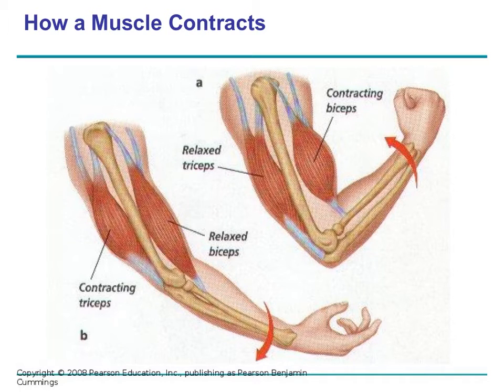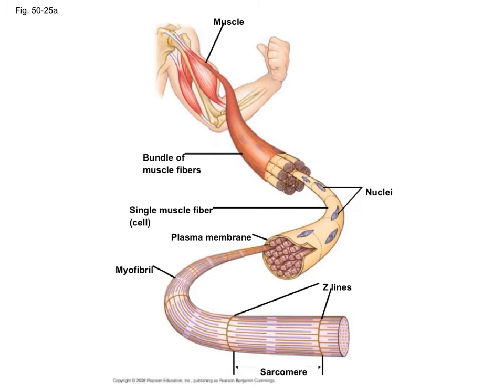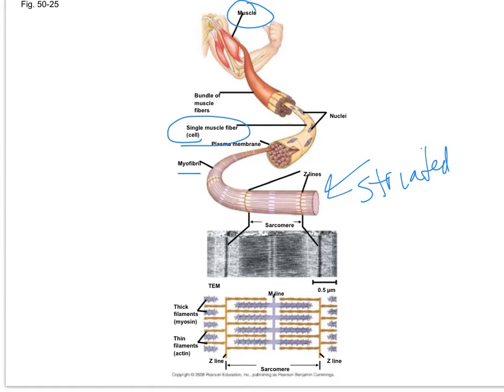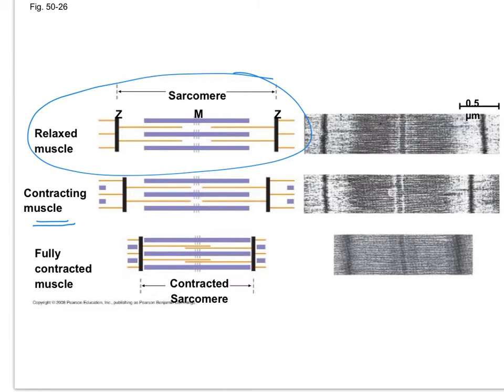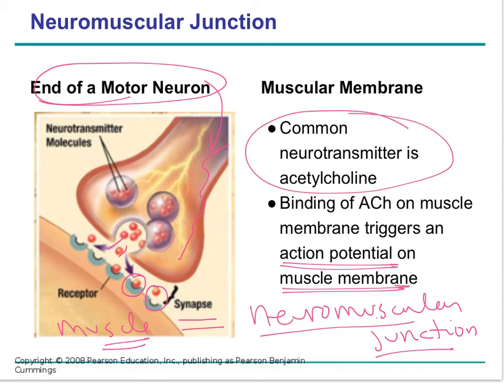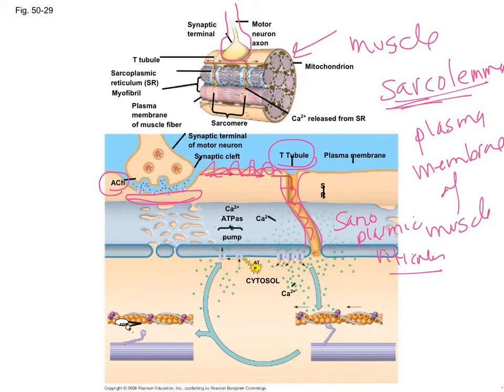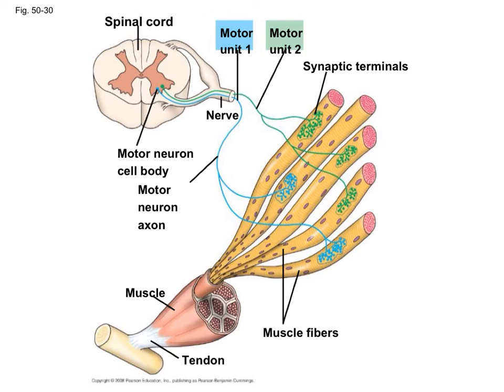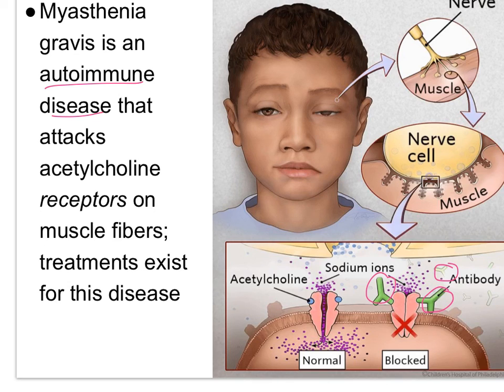How a Muscle Contracts Foy screencast for AP Biology students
Mrs. Foy gives an introductory explanation of the sliding filament theory of muscle contraction